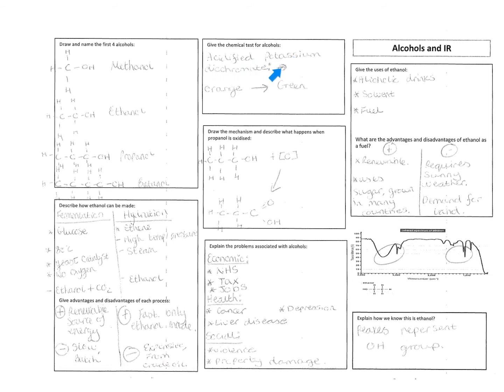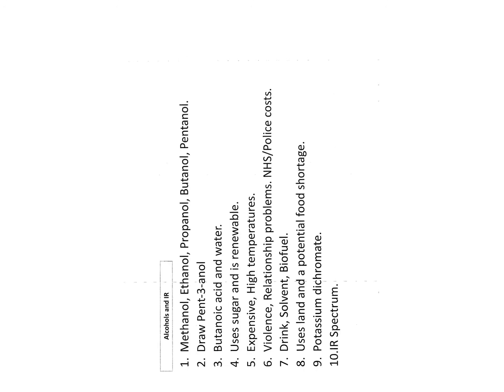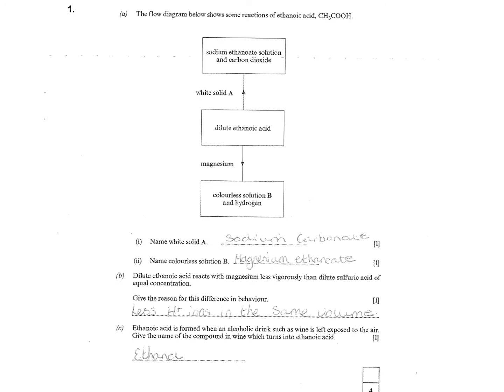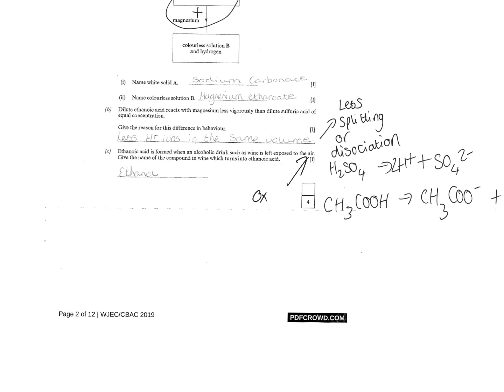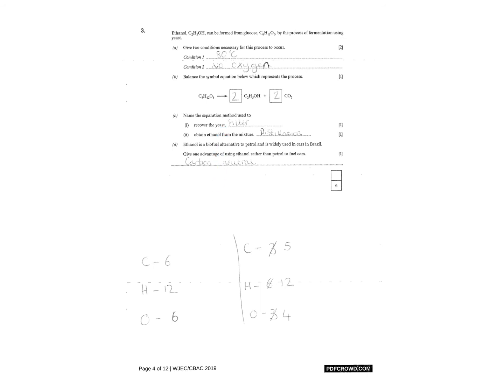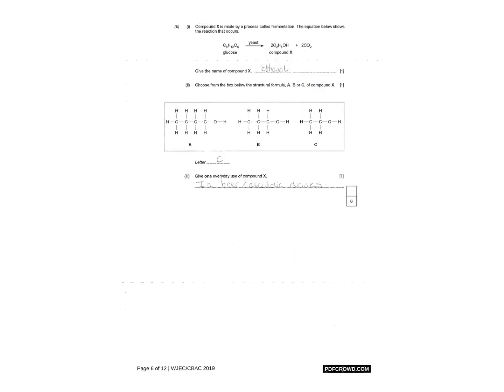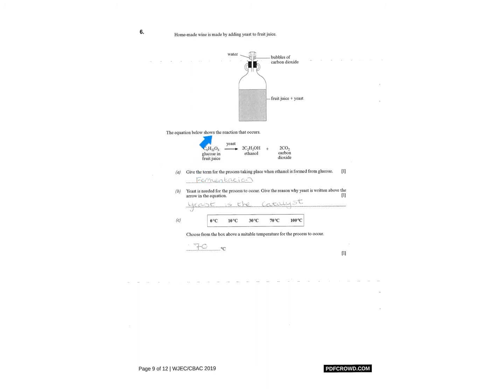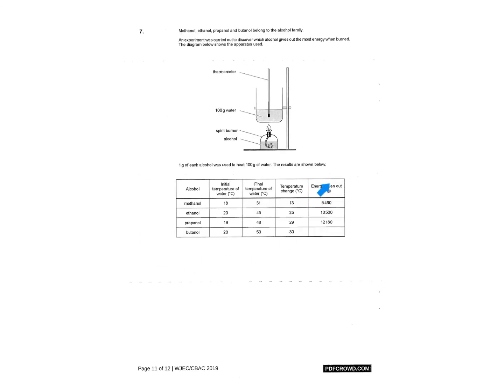556t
Ethanol booklet Triple chemistry